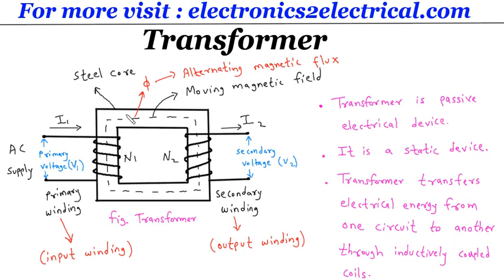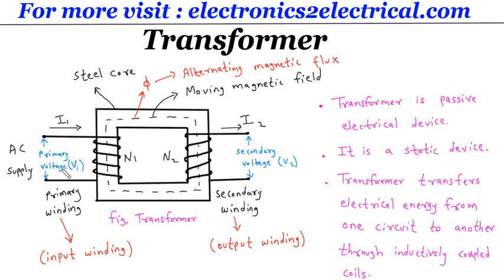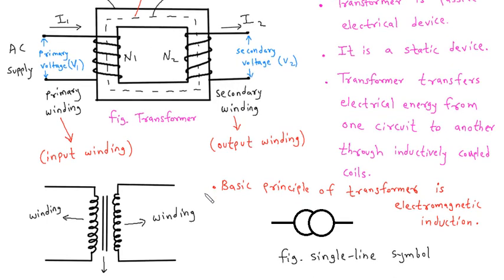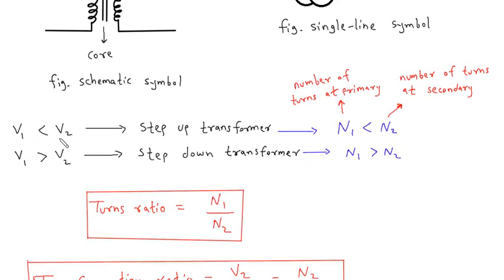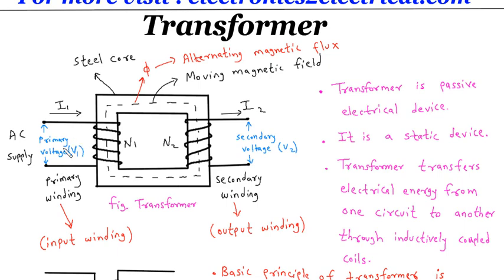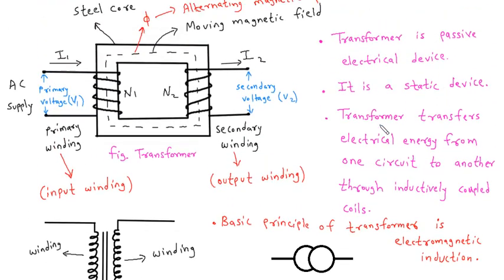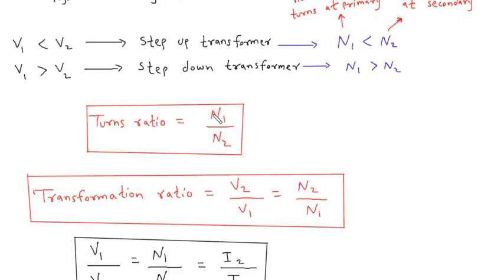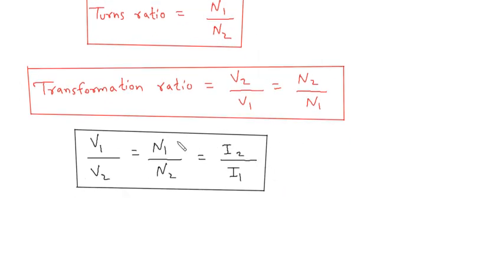Transformer | Electrical Engineering